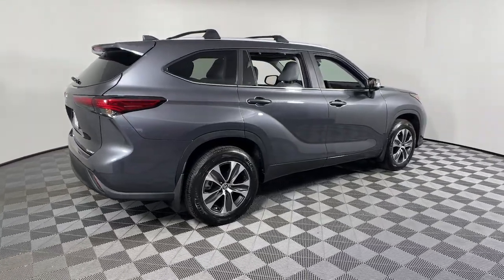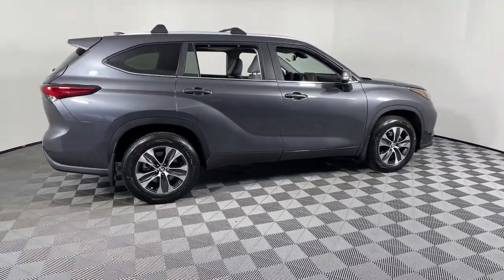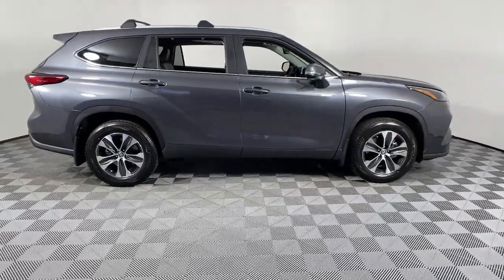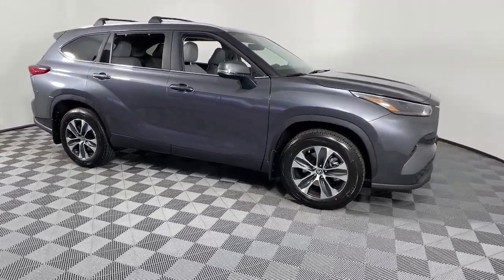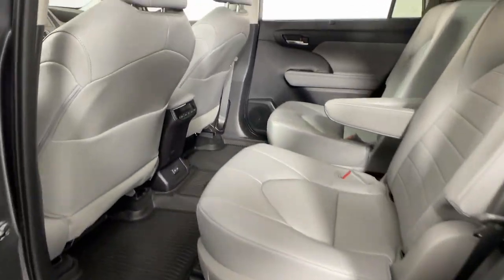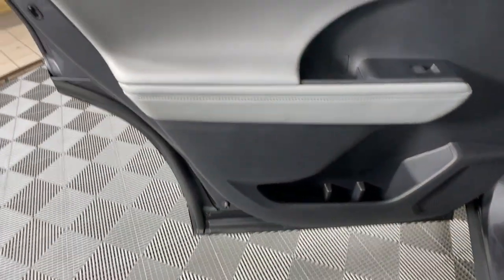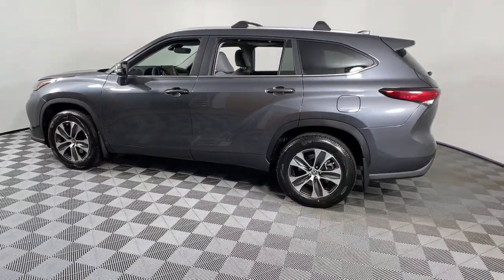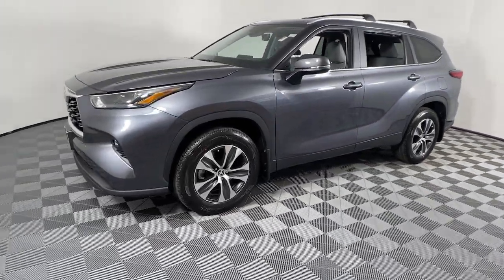2023 Toyota Highlander Littleton MA 230848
Gray New 2023 Toyota Highlander XLE available in Littleton, Massachusetts at Acton Toyota of Littleton.

221 Great Rd RT 2A

Gray 2023 Toyota Highlander XLE AWD 8-Speed Automatic 2.4L I4 PDI Turbocharged DOHC 16V LEV3-SULEV30 265hp AWD.brbr21/28 City/Highway MPG